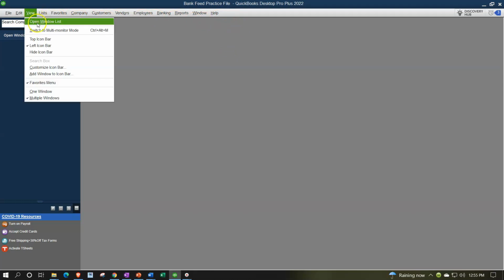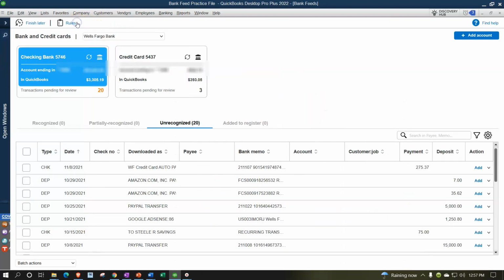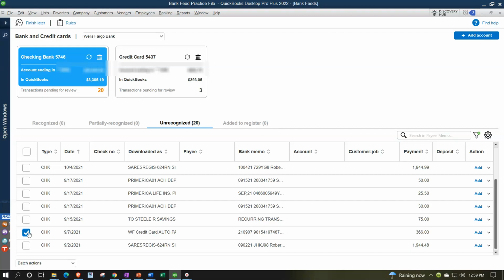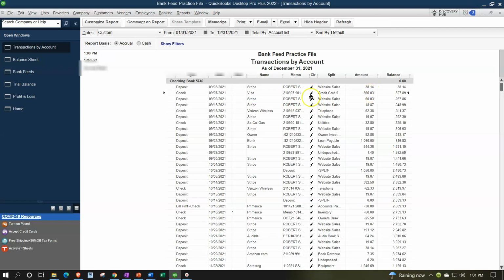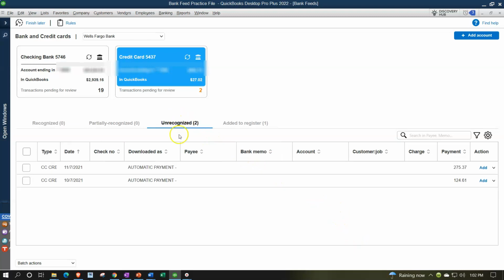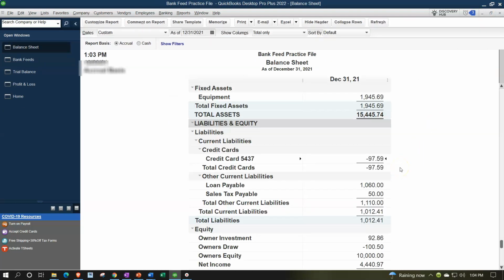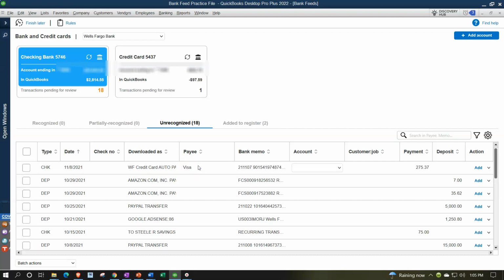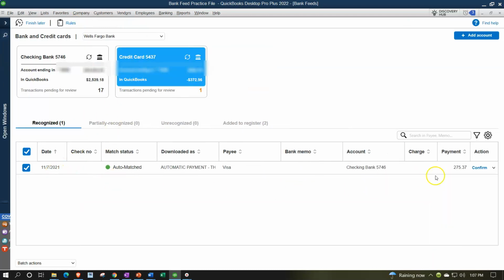Bank Feed to Bank Feed Transaction 467 QuickBooks Pro Plus Desktop 2022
Bank Feed to Bank Feed Transaction